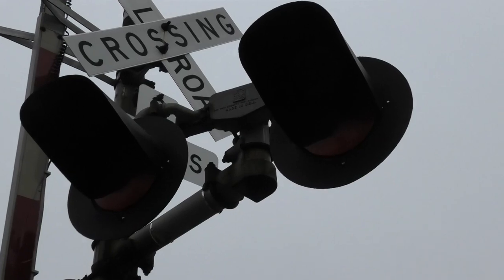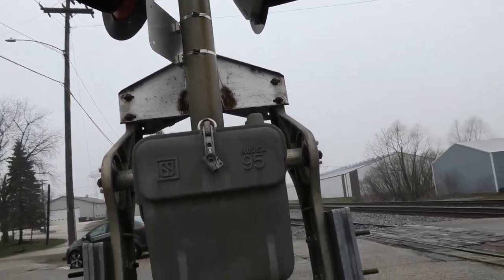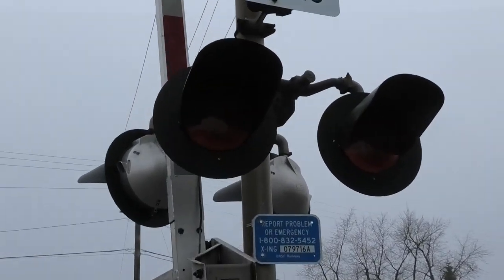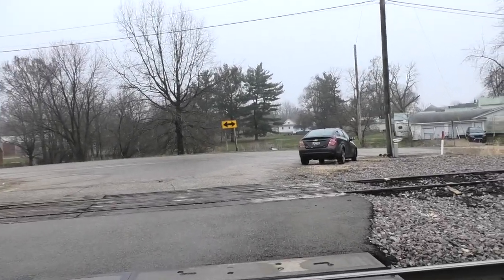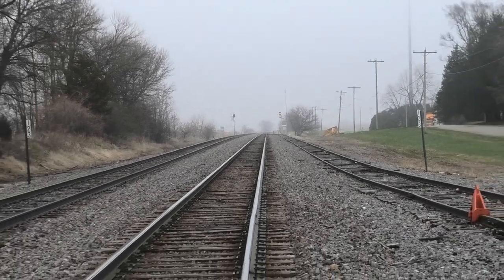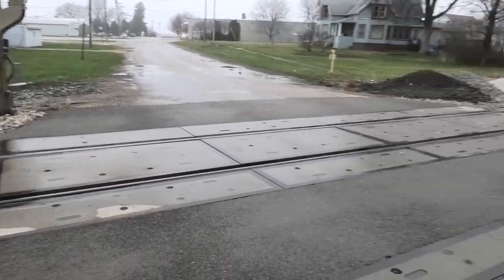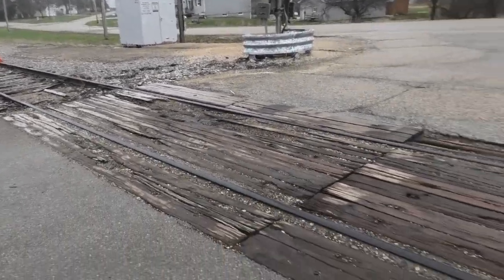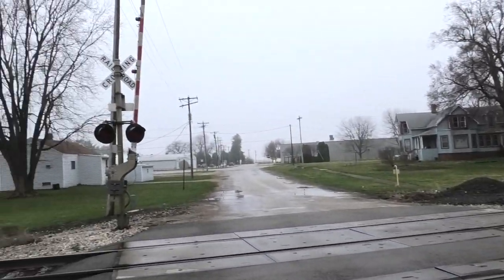1st St. Grade Crossing Tour Neponset, IL 4/4/23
This crossing is located on the BNSF Mendota Sub.  These signals were installed in the 1970s by Burlington Northern, and had its original light frames replaced by BN, and original bell, gate mechanisms, and incandescent lights replaced by BNSF.

Northern Signal
Bell:  None
Base:  WRRS Single Sided
LED Types:  Four Dialight Ball LEDs
Light Frames:  Four 12"x20" Safetran frames
Junction Box:  WRRS
Gate Lights:  4" RECO LEDs
Gate Mechanism:  US&S Model 95 Style 1

Southern Signal
Bell:  GS Type 2 E Bell
LED Types:  Six Dialight Ball LEDs
Light Frames:  Six 12"x20" Safetran frames
Junction Boxes:  WRRS

Camera used:  Panasonic HC-V800 w/ Takstar SGC-598